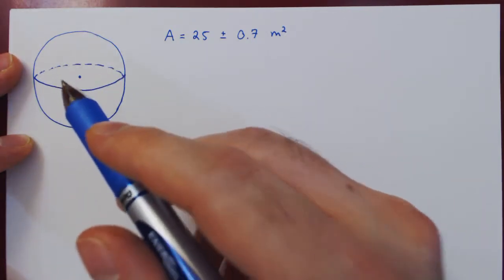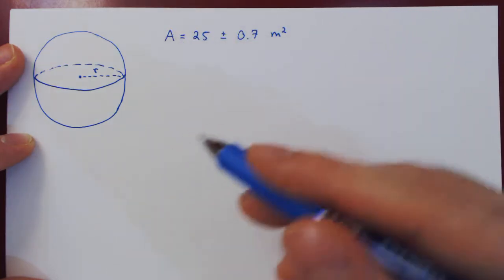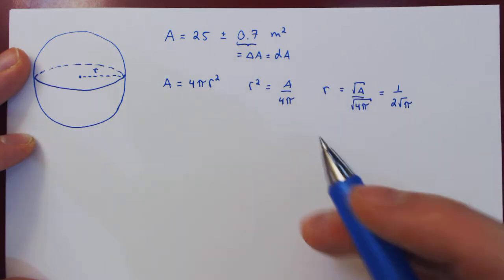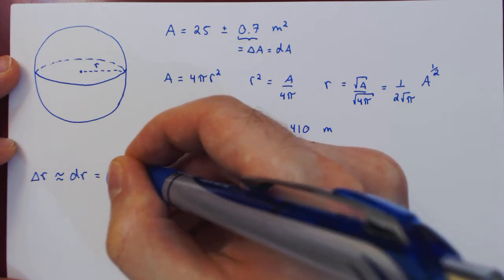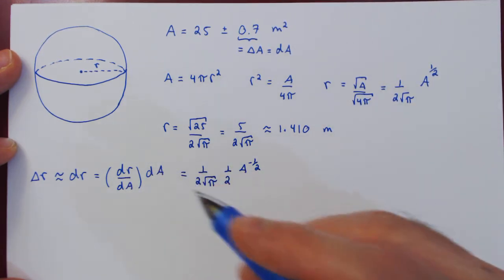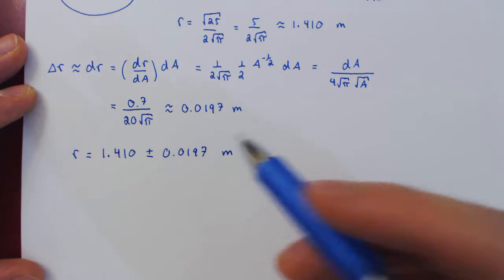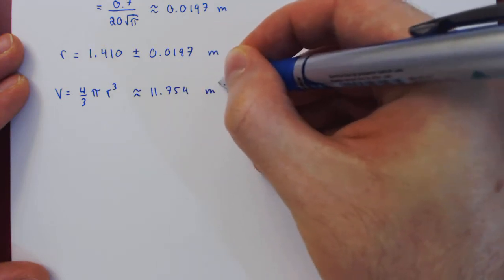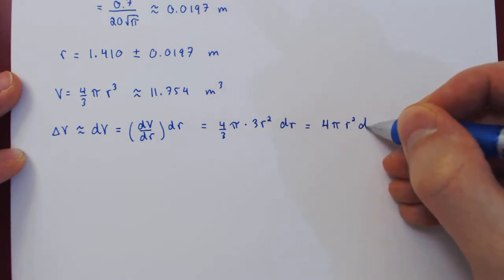Differentials & Uncertainty - Example 2 (Solution 2)